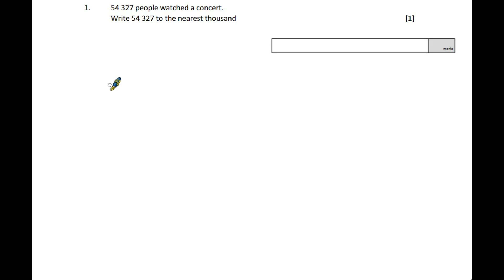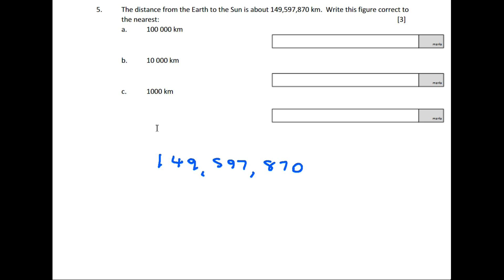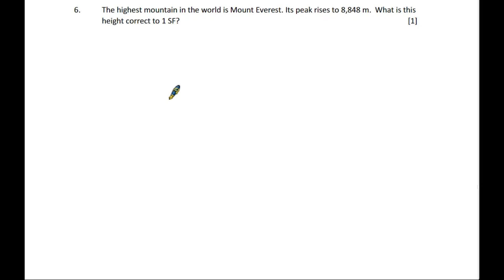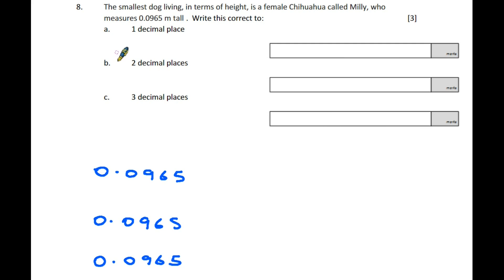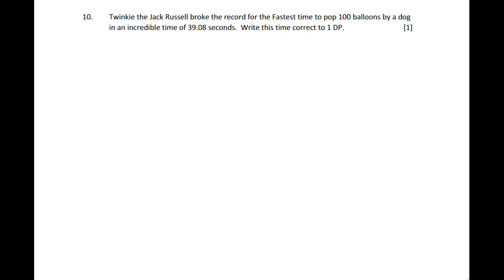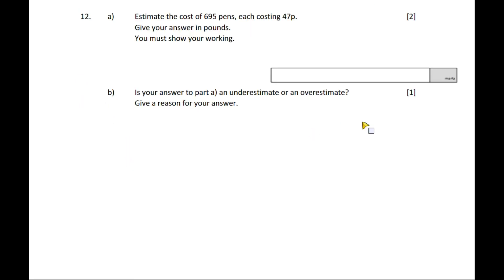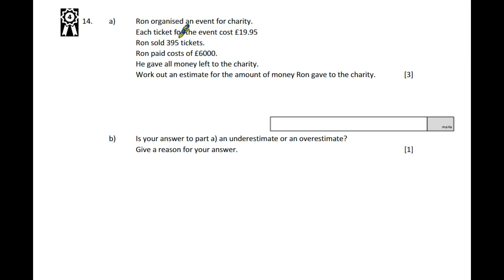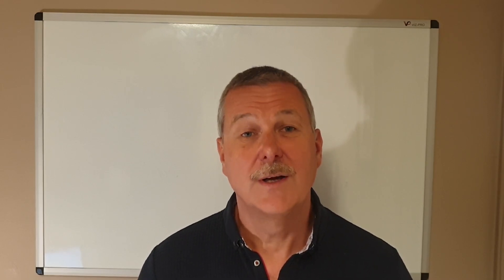Rounding and Estimation questions Walk through.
In response to requests from others I have taken a look at a set of typical GCSE questions on rounding and estimation, and worked through the solutions. We look at rounding to a given value of whole number, decimal places and significant figures.